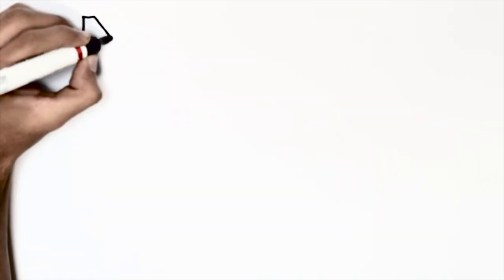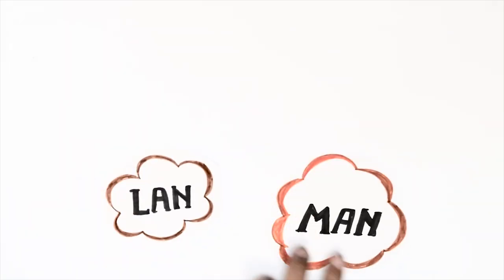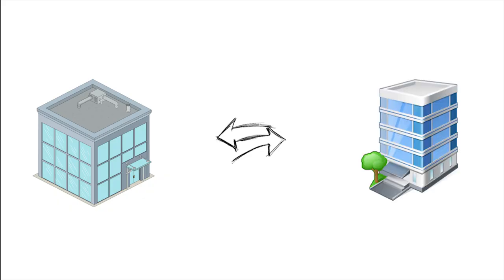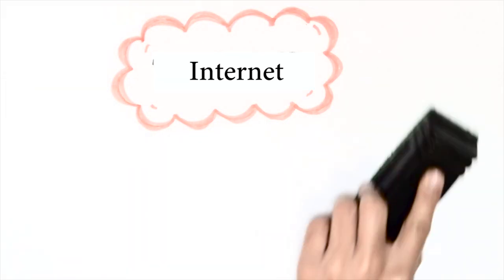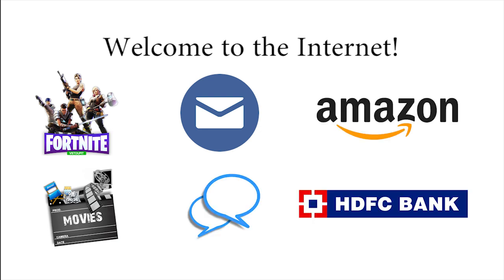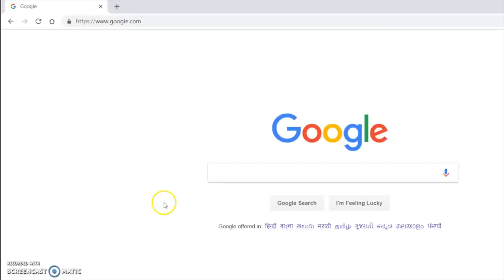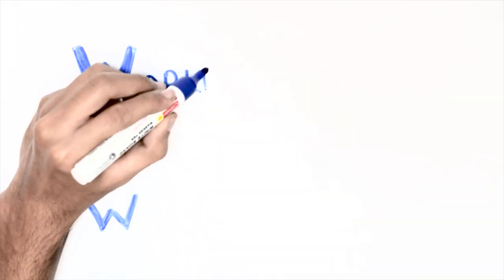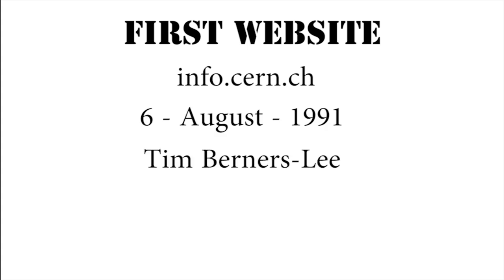Computer Networks And Internet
Continue your learning as Savvy explains concepts of Networks and Internet to Ayush.

For more such videos and to get everything you need, to improve your IMO, NSO, IEO and NCO Rank,

for more such interesting content and videos.